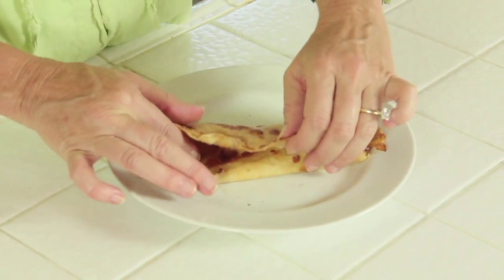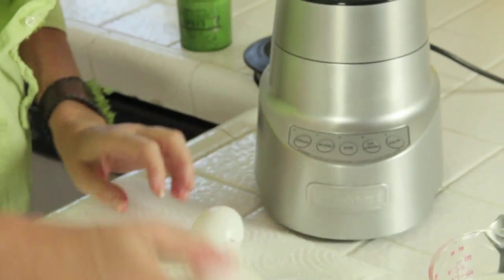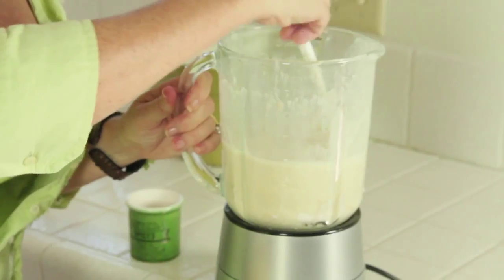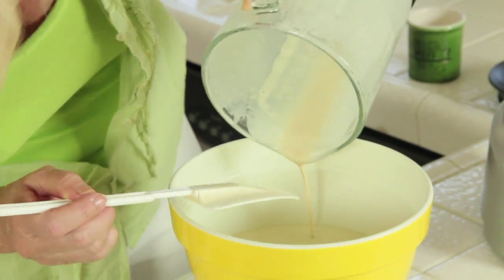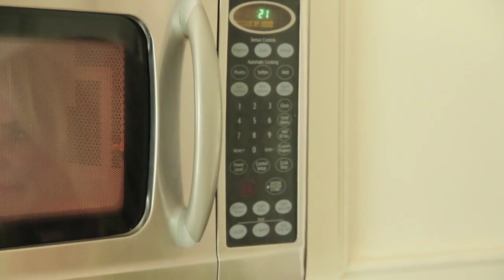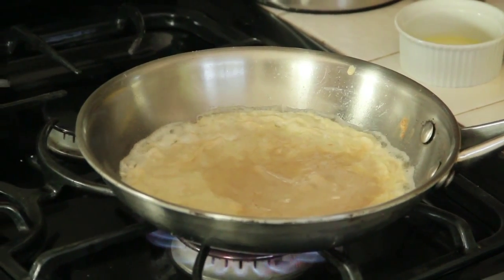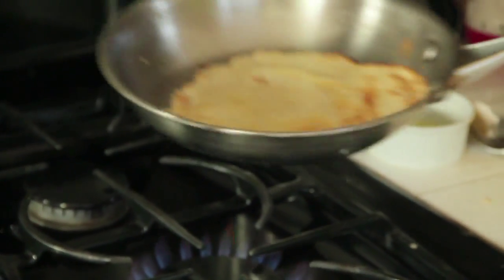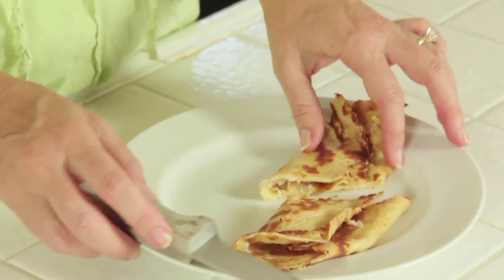How to Make Crepes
Learn how to make crepes
Rebecca Brand shows how to make a savory crepe batter and crepes the easy way with the PERFECT simple recipe that gives the perfect thickness.  Stuff your Savory Buckwheat Crepes with whatever you like, or try Rebecca's way! Parmesan cheese!  Yum!